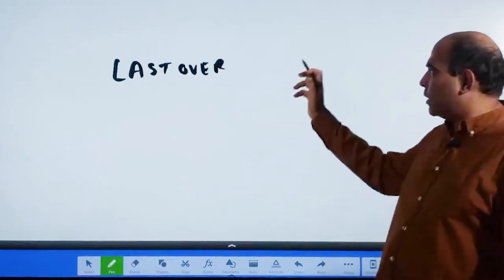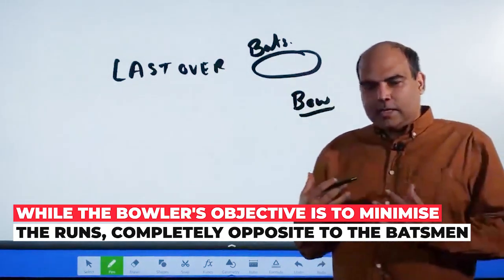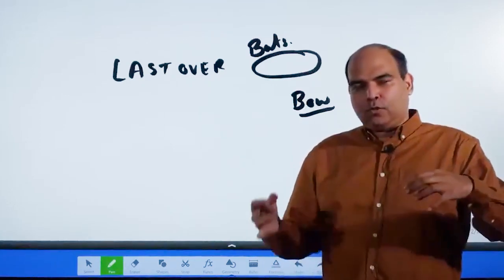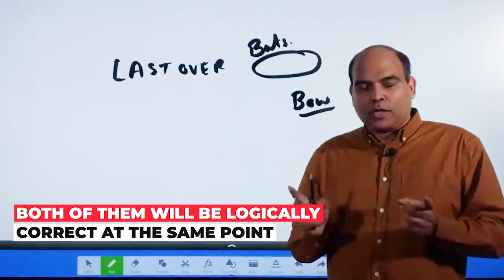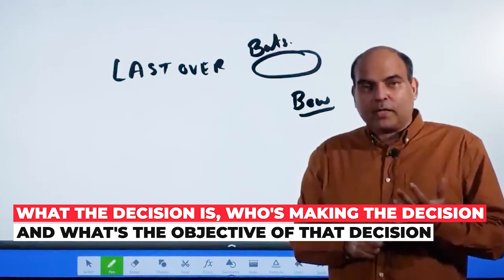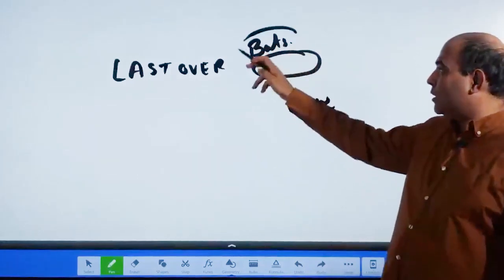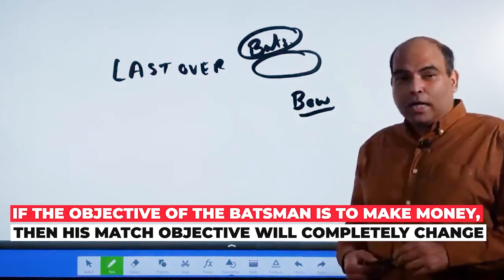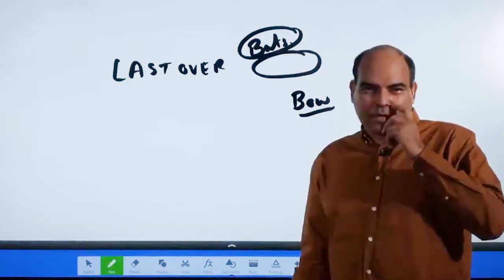XAT Decision Making: Different Outcomes For Different Objectives | Arun Sharma